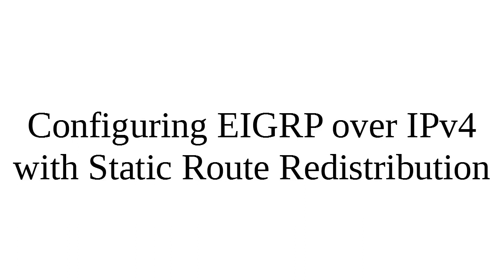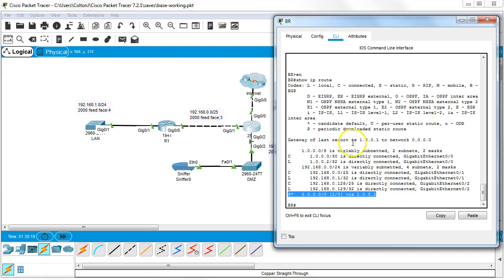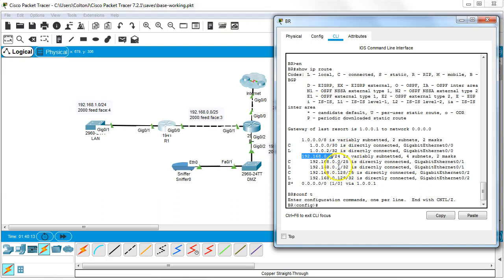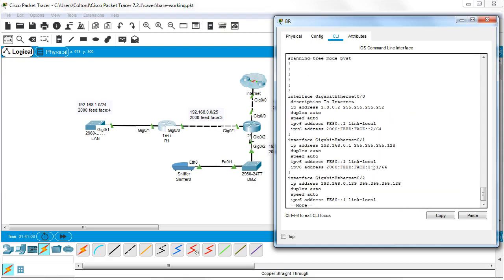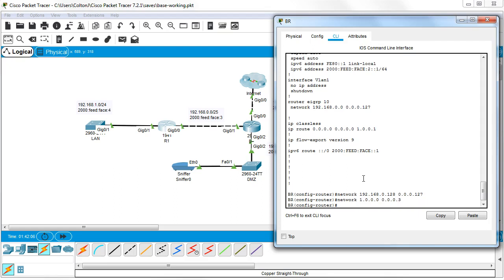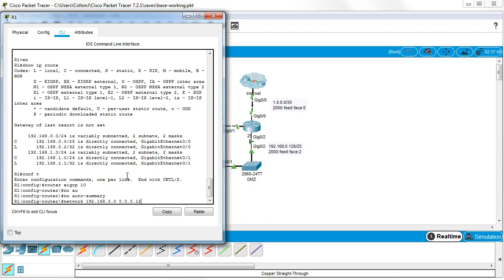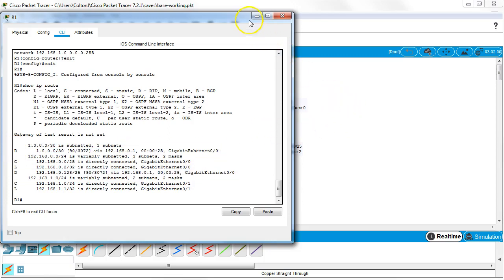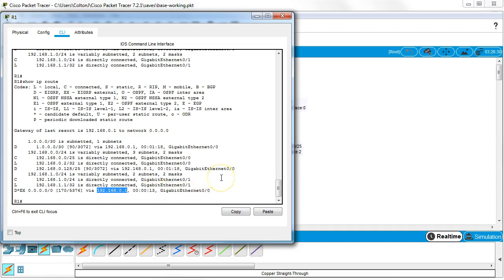PacketTracer - Configuring EIGRP over IPv4 with Static Route Redistribution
Shows how to perform basic EIGRP configuration over IPv4 and then how to configure the protocol to redistribute the static routes (ie. default gateway).